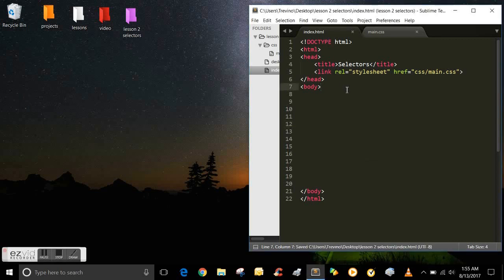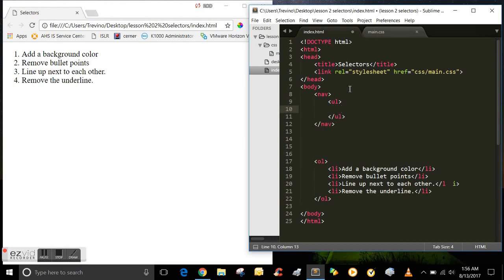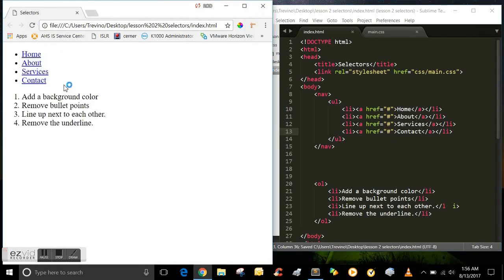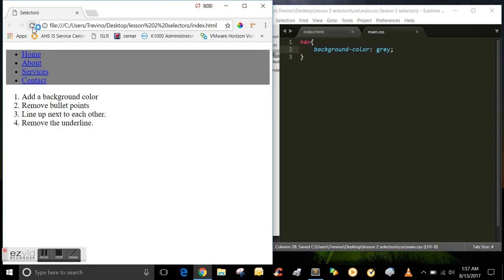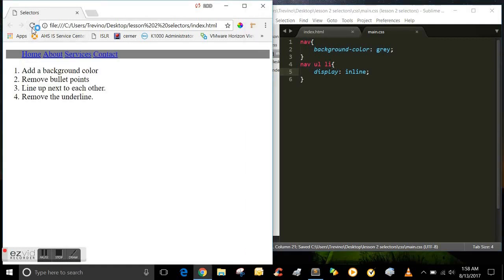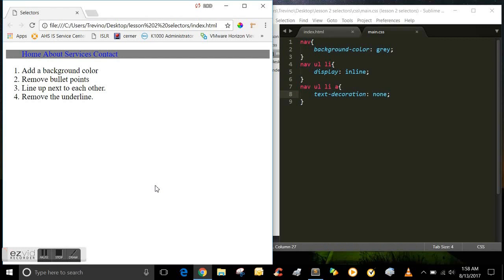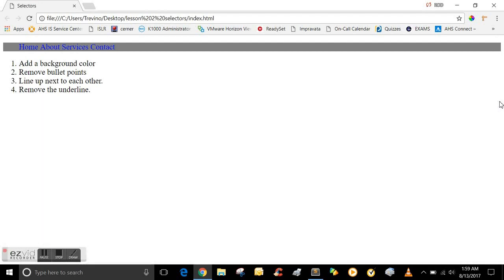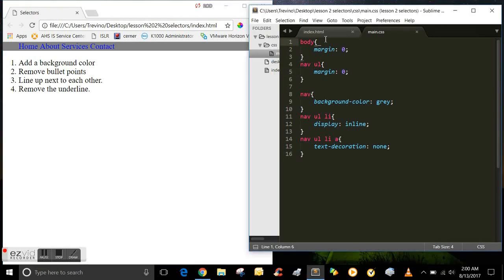Turorial Css Selectors for beginners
This video covers how to style your web page using CSS Selectors.